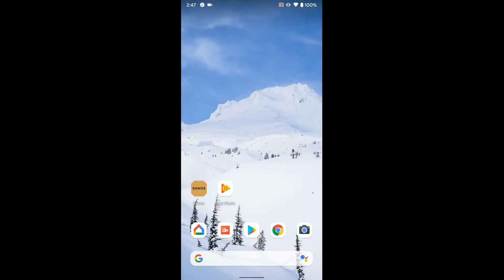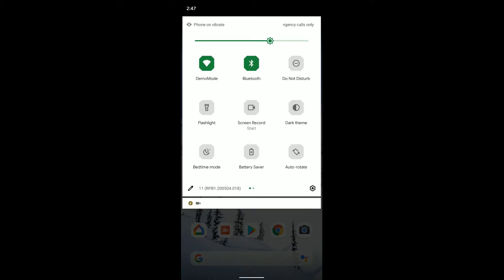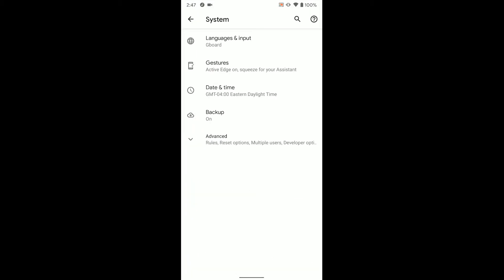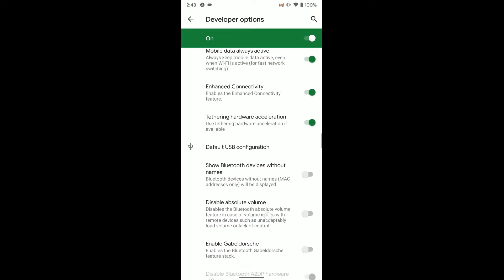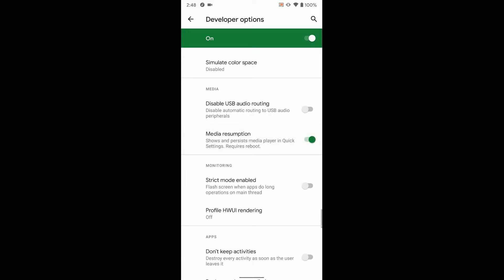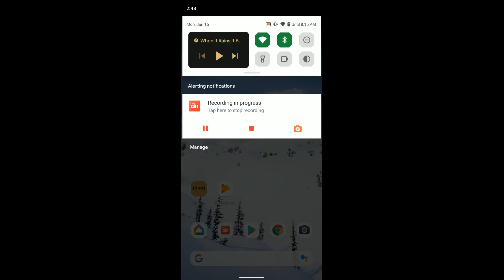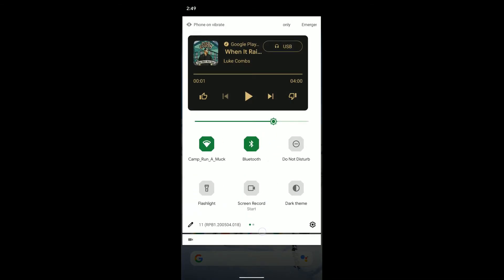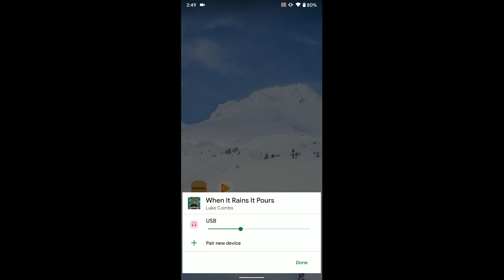Android 11: Beta Move media controls to quick settings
How to move your media controls to quick settings in the Android 11 beta.